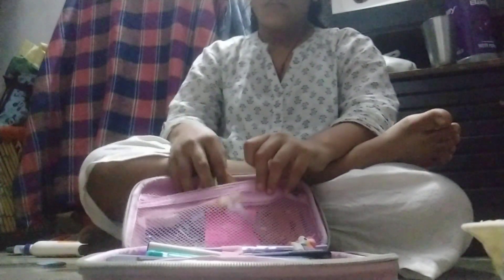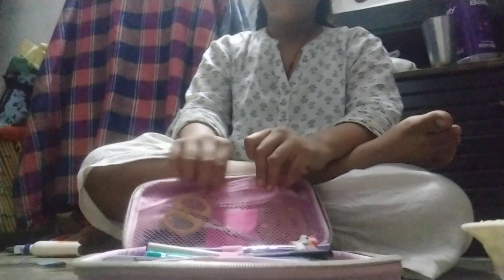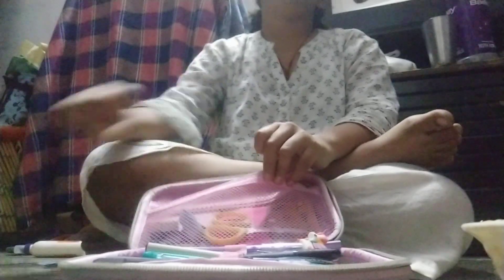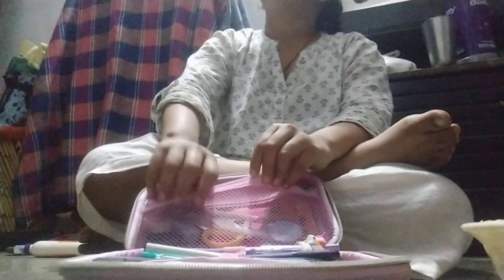4 April 2023